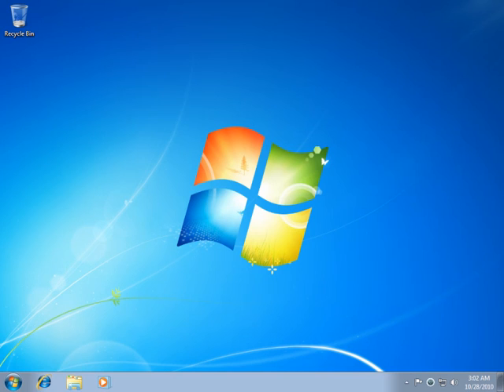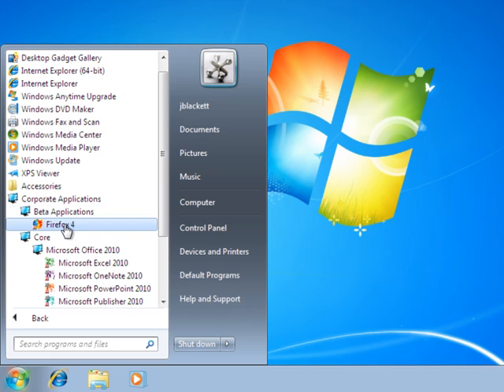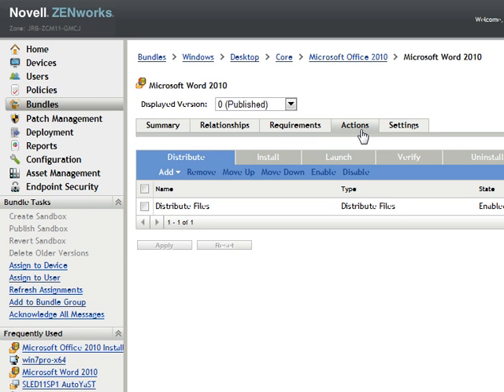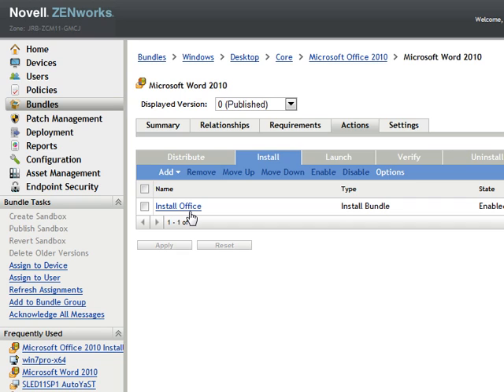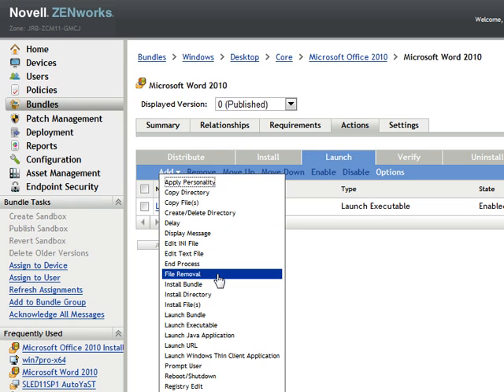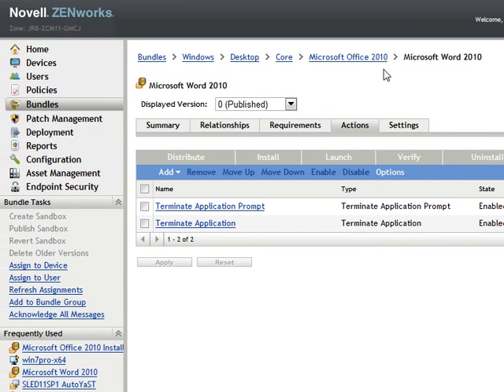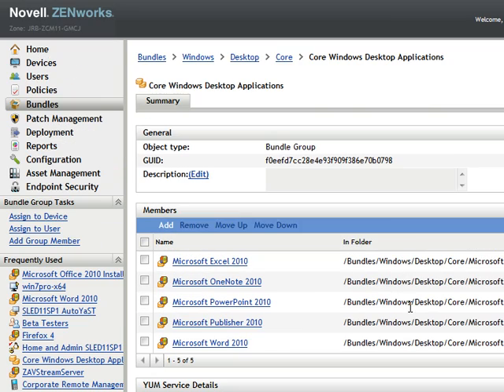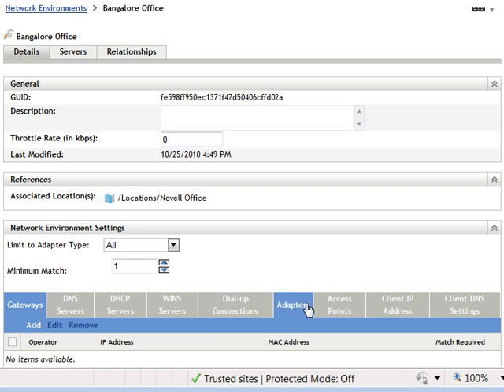Deploying Windows Software with Novell ZENworks 11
Learn how to create bundles to deploy Windows software.